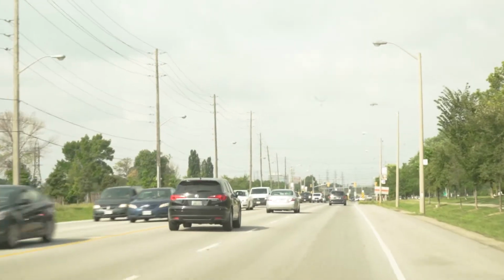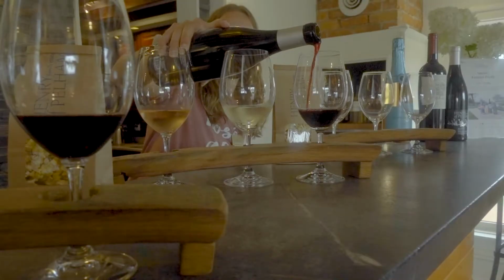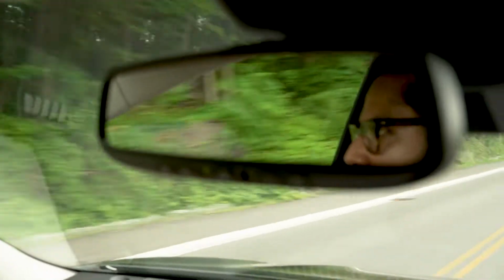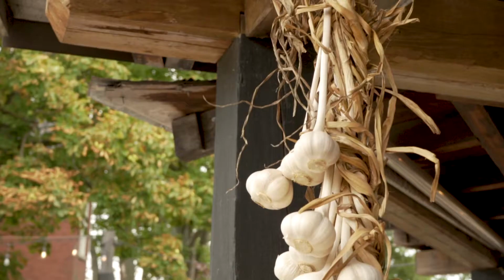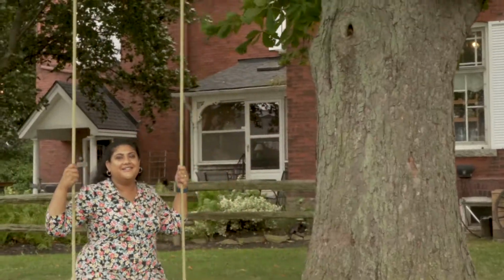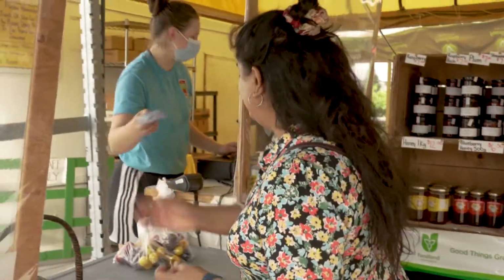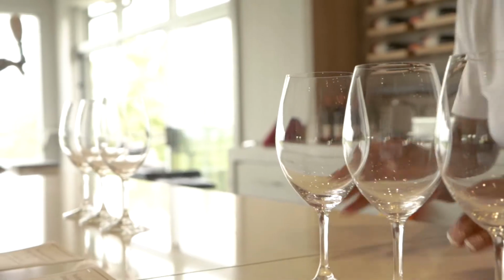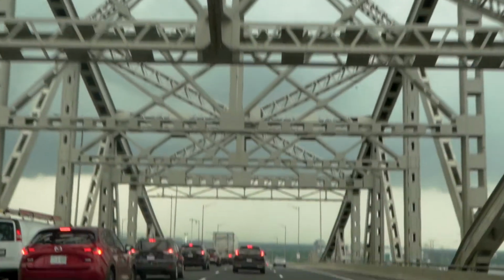A Day in Ontario Wine Country 🍇 Niagara Region 🍷 Henry of Pelham, Honsberger, & Locust Lane Wineries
Come with us to Ontario Wine Country! A couple weeks ago we spent a glorious day in Twenty Valley which is location on the Niagara Peninsula. It's one of the three regions that produces wine in Ontario. We're not big wine drinkers, but every once in a while, we like to try something new in the pursuit of education (that's what I'm telling myself.) Spend the day with us as we visit couple vineyards, drink some wine, have lunch, and buy some Ontario Niagara region produce. Hope you enjoy our day in the Niagara region!

MY FAVOURITE kitchen and lifestyle items